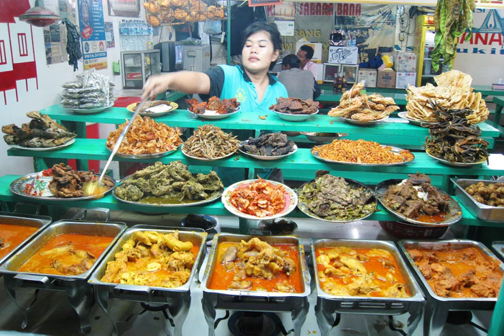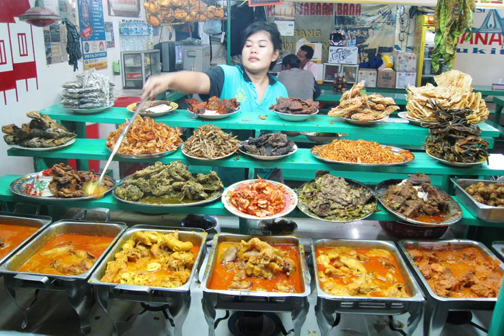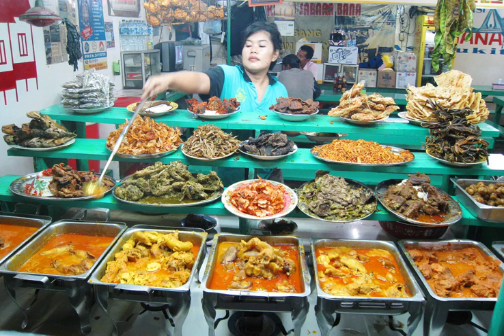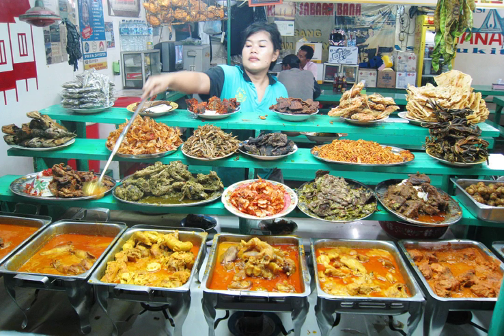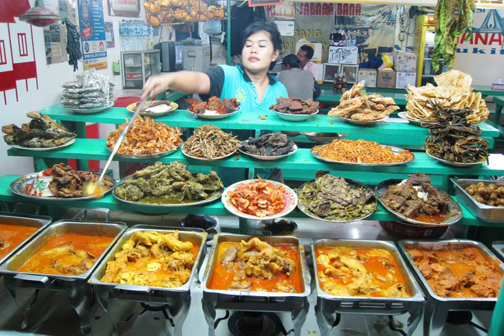Nasi Kapau | Wikipedia audio article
This is an audio version of the Wikipedia Article:
Nasi Kapau

00:01:18 undefined

- Socrates

SUMMARY
Nasi Kapau is a Minang steamed rice topped with various choices of dishes originated from Nagari Kapau, Bukittinggi, a tourism and culinary hotspot town in West Sumatra, Indonesia. It is often describes as Minang version of nasi ramas or nasi campur (mixed rice).A Nasi Kapau foodstall usually consists of stages and rows of large bowls, plates or saucepans filled with various dishes. In nasi kapau food stalls, after the customer is seated, he or she is asked which dishes they desire. The waiter then prepared steaming hot rice on plate with cubadak (unripe jackfruit gulai), and boiled cassava leaf, and sambal aside.  The chosen dishes will be put directly — using long serving spoon — upon the steamed rice or in separate small plates. Nasi kapau eating establishments usually insist on using high quality fragrant rice. High quality Kapau rice directly brought from Bukittinggi and Agam Regency.In Minang food establishments, it is common to eat with one's hands. They usually provide kobokan, a bowl of tap water with a slice of lime in it to give a fresh scent. This water is used to wash one's hands before and after eating. If a customer does not wish to eat with bare hands, it is acceptable to ask for a spoon and fork.